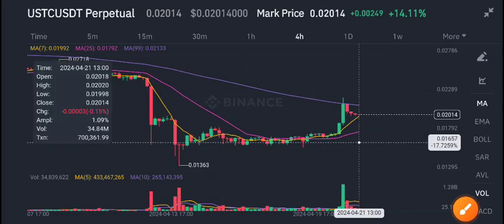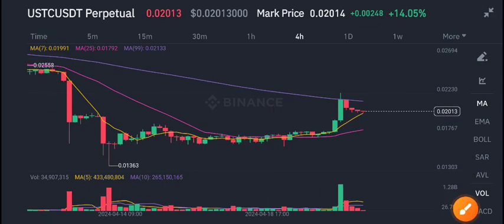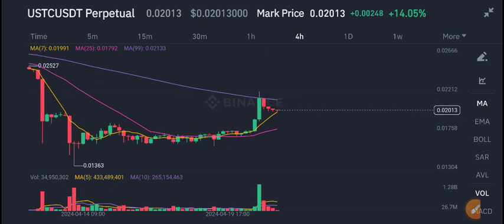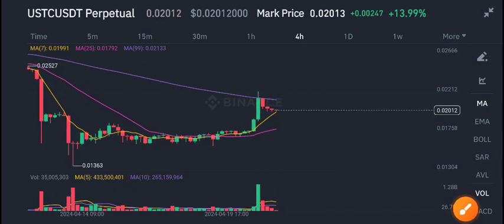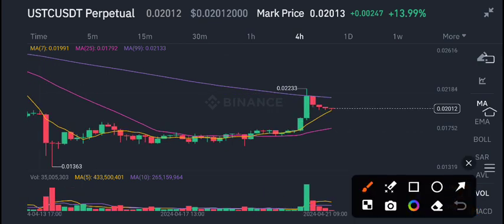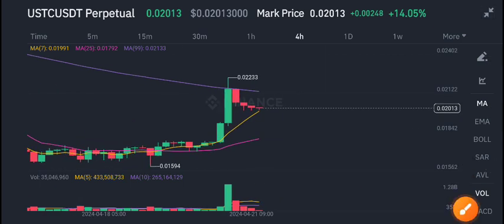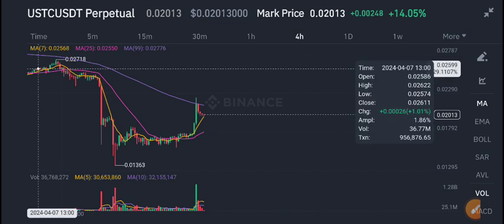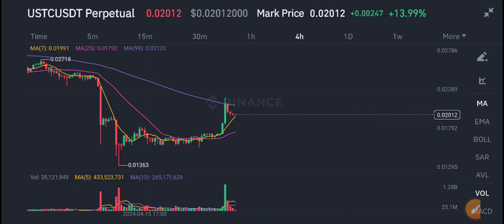USTC Price Prediction Today! Terra Classic USD News Today